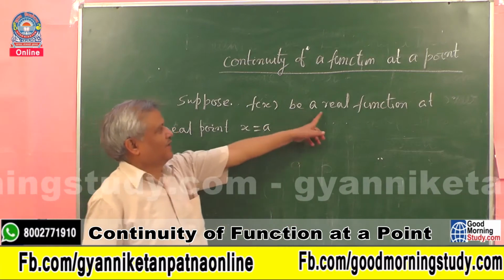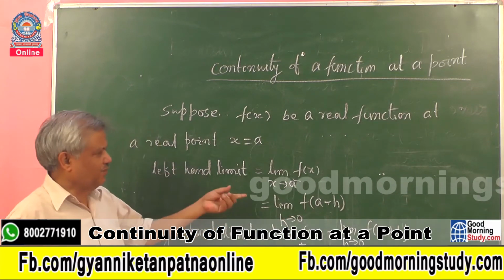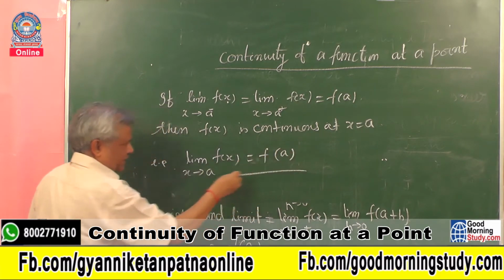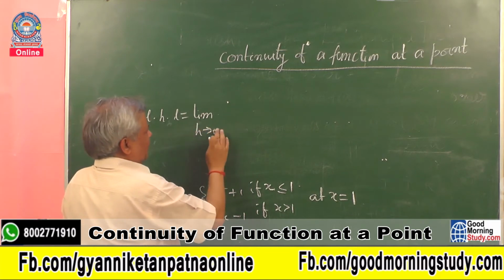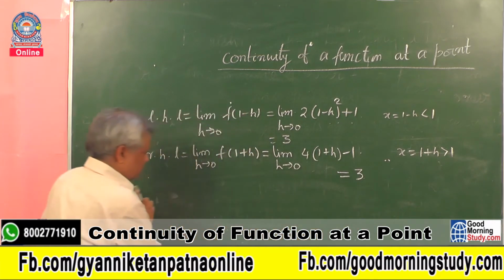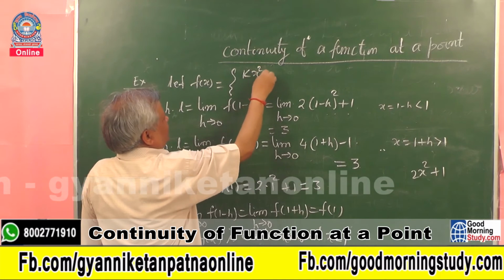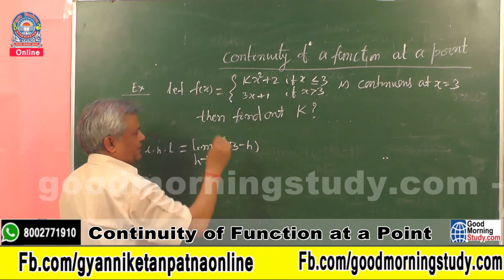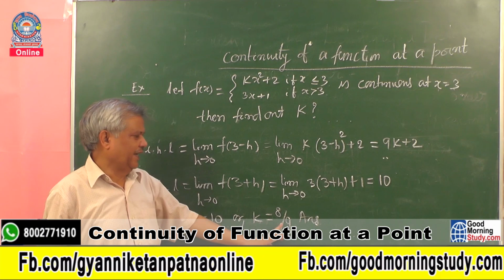Concept of continuity of a function | CBSE 12th Maths & competitive | NCERT